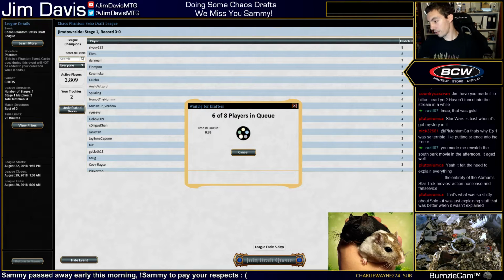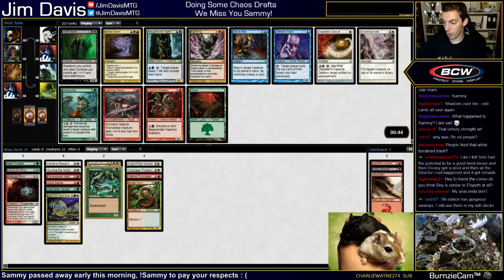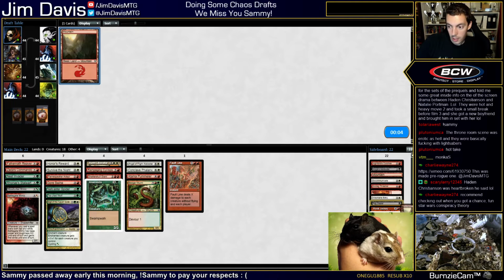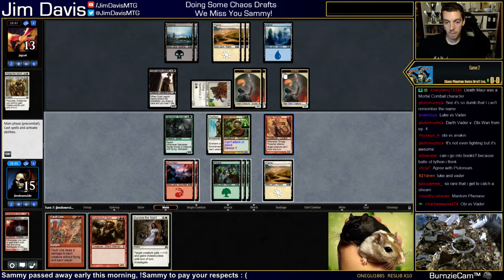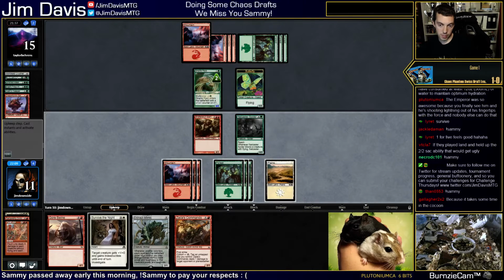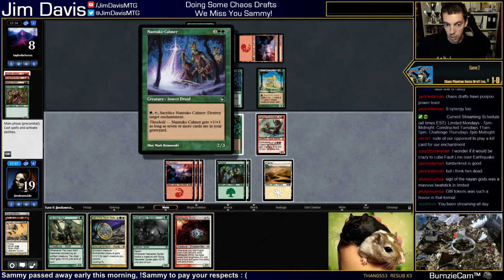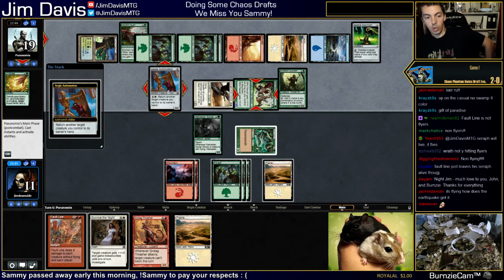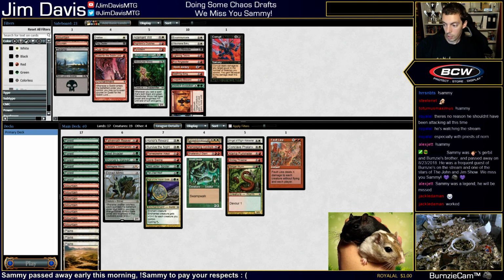Late Night Drinking and Chaos Drafting Bender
Join me as I drink and draft the new Magic Online CHAOS DRAFTS! What's a Chaos Draft? Just a normal draft, but all of the packs are random sets from all of Magic's history : )